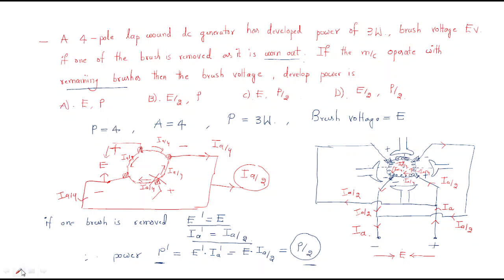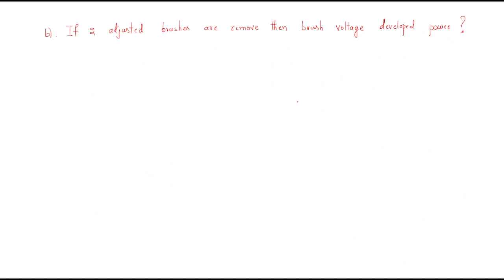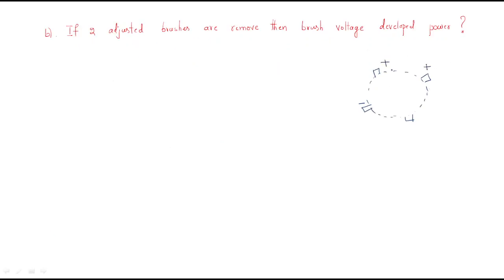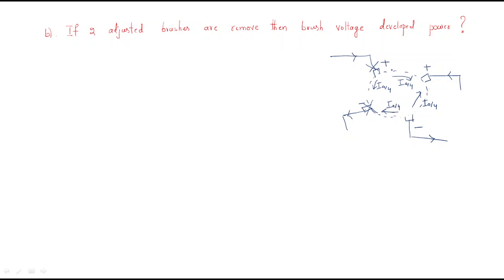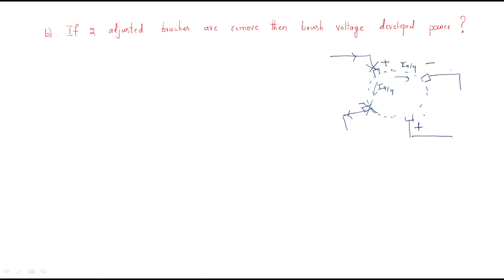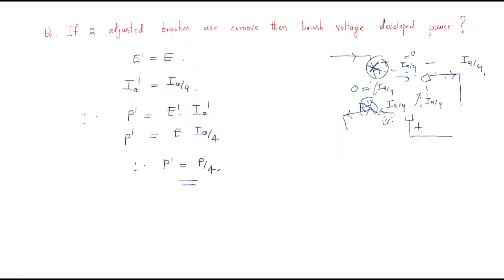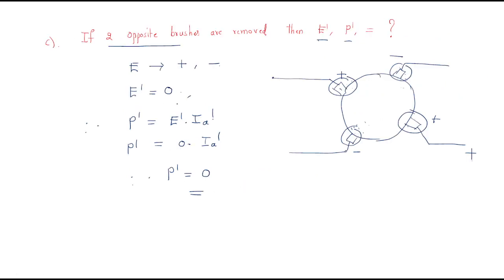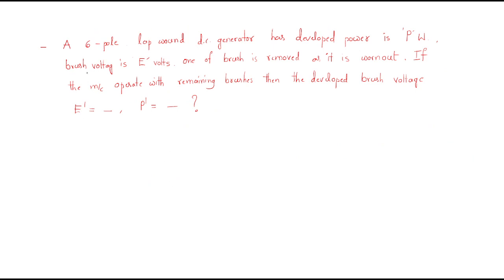4 - Pole Lap wound | Brush voltage, Develop Power - 2 | Examples | DC Machines| Lec-16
DC machines
find Brush voltage, Develop Power
for 4 - Pole Lap wound
if 2 adjusted brushes are removed
if 2 opposite brushes are removed

for 6- Pole Lap wound
if one brush is removed then developed Brush voltage